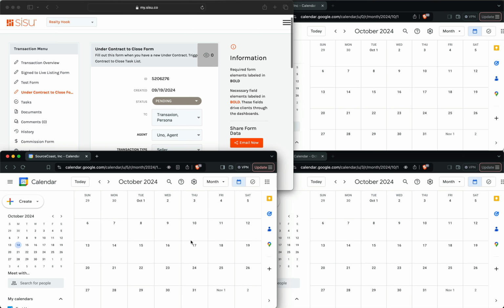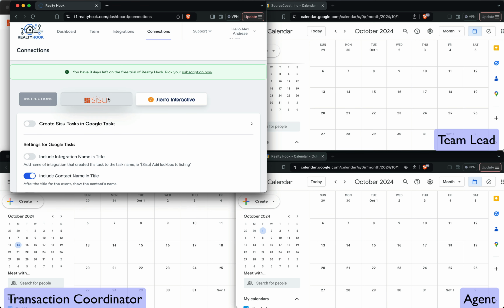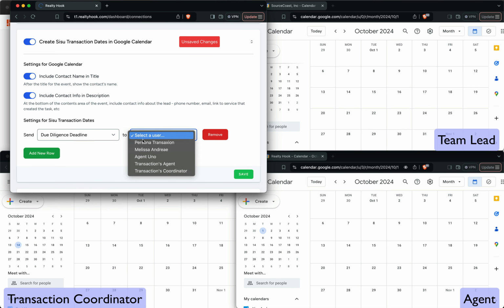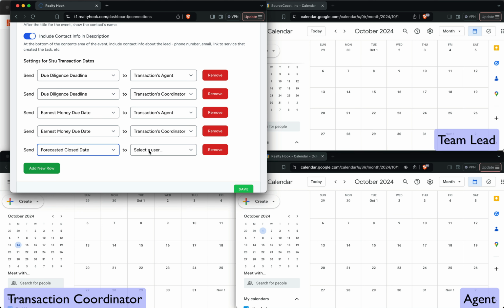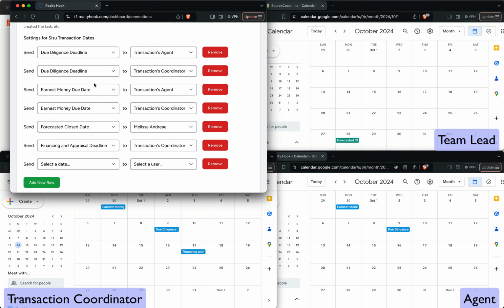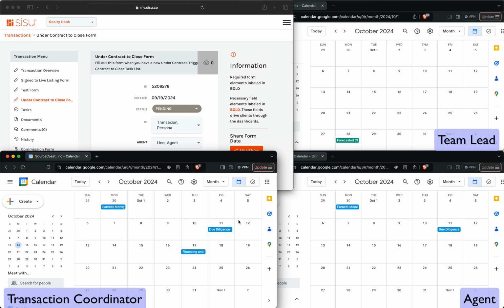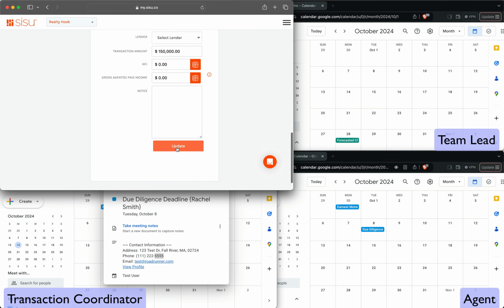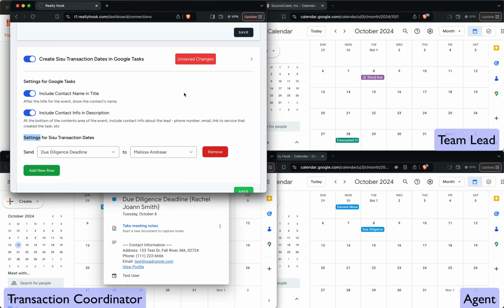Syncing Sisu Transaction Dates to Your Team's Google Calendar or Task List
Sisu is a powerful real estate transaction manager. Combined with Realty Hook, you'll be able to configure how each transaction date is pushed to each team member's Google Calendar and/or a shared team calendar.